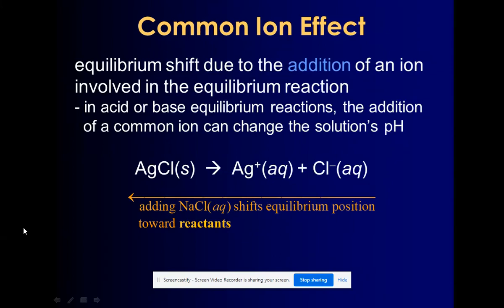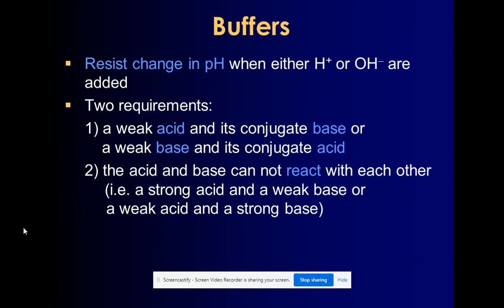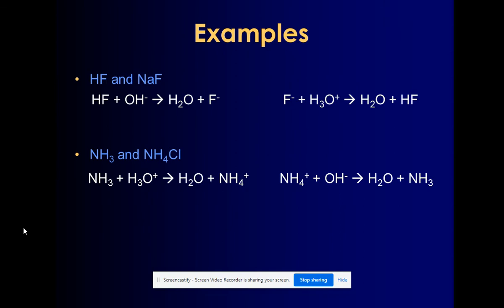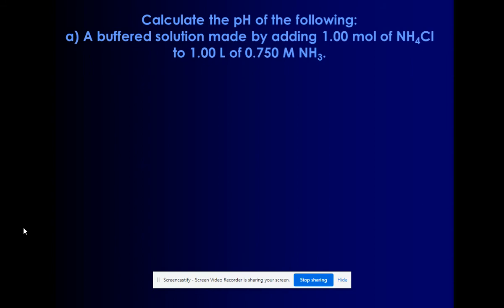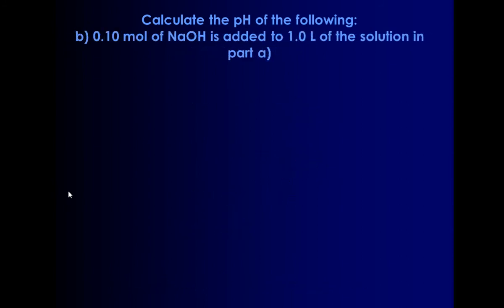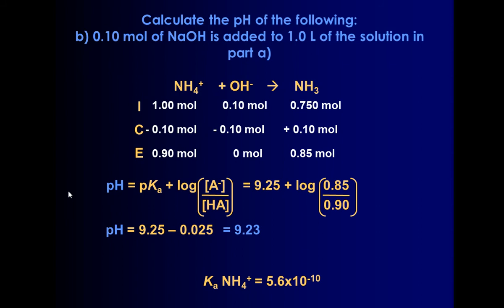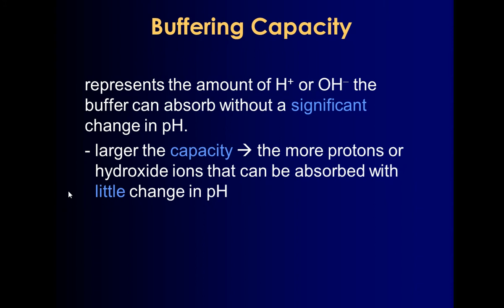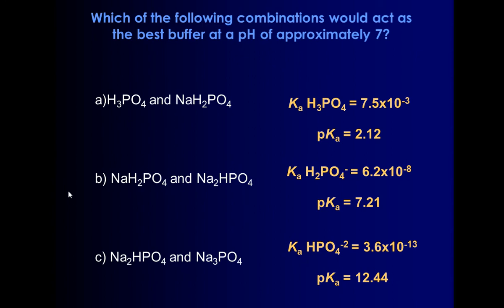Unit 7 Part 1 Equilibrium Applications #1: Buffers